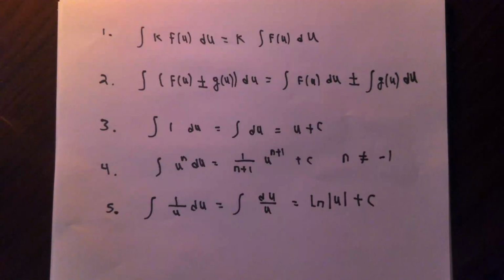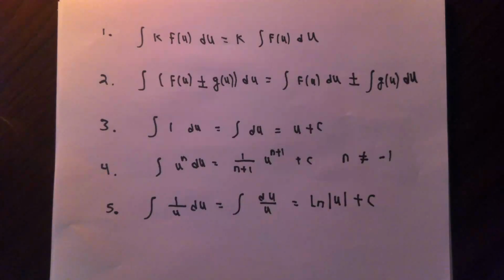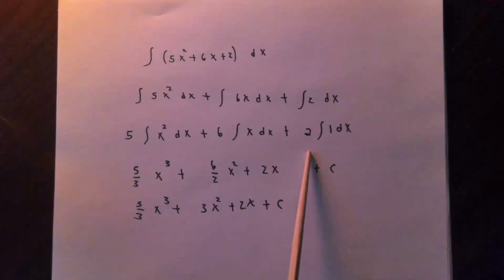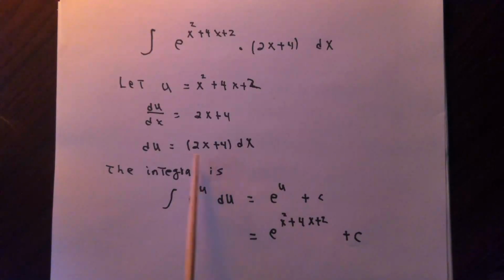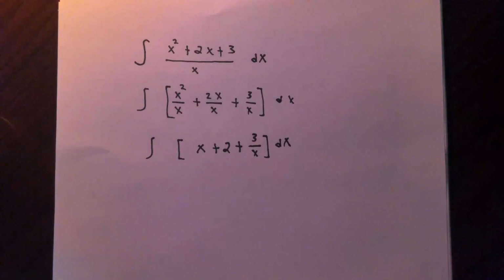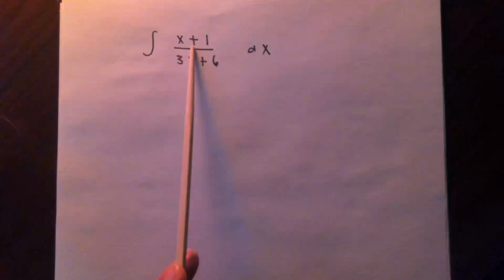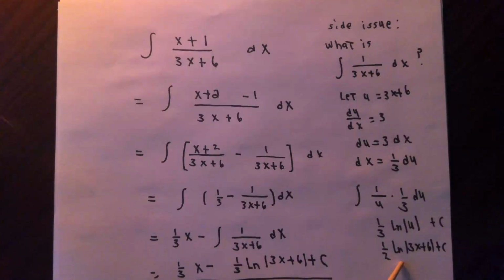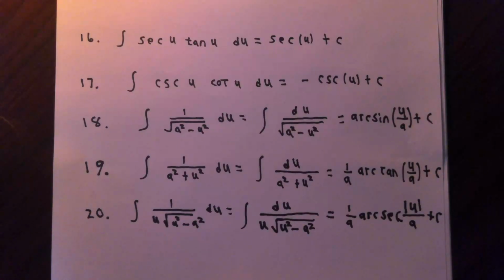Calculus Two: Basic integration rules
In this Video we look at some of the basic integration rules from the first semester. More to come.